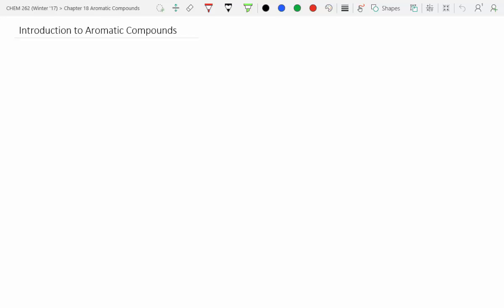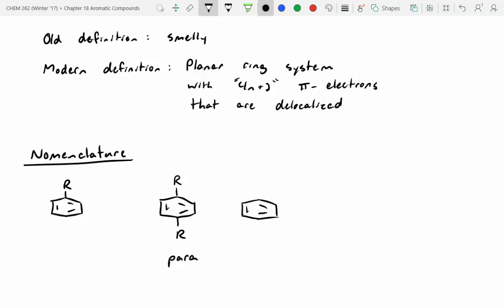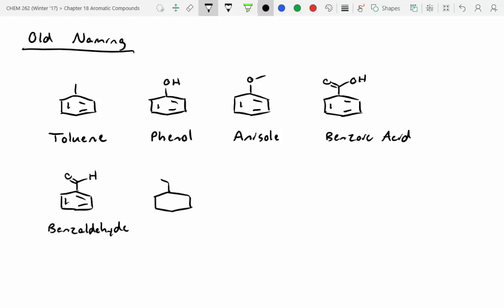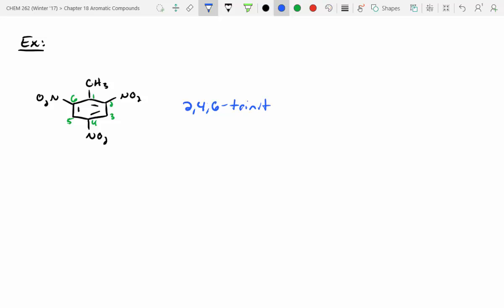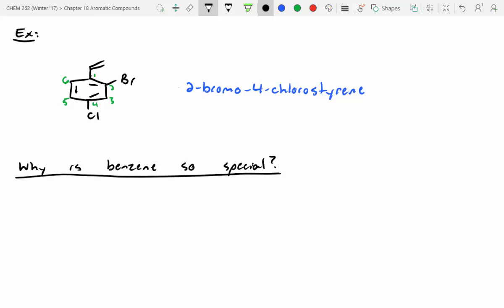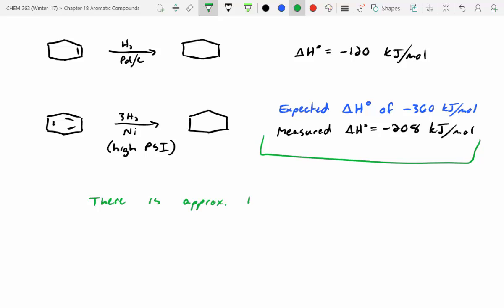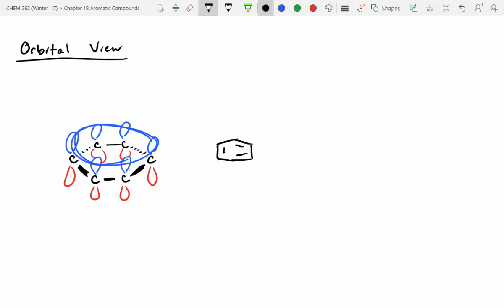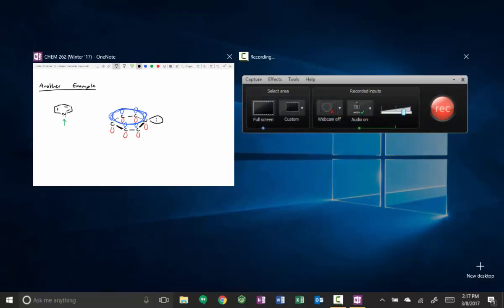Introduction to Aromaticity